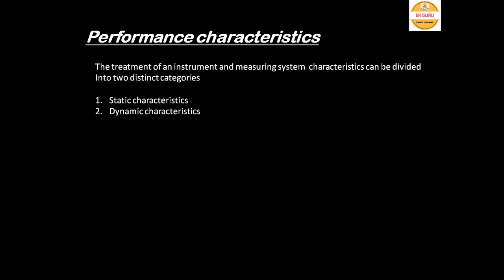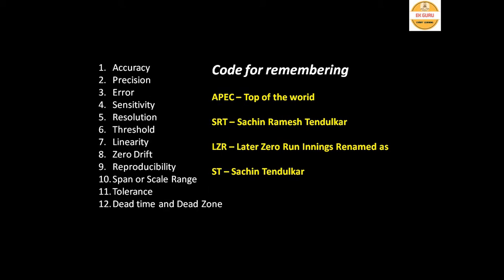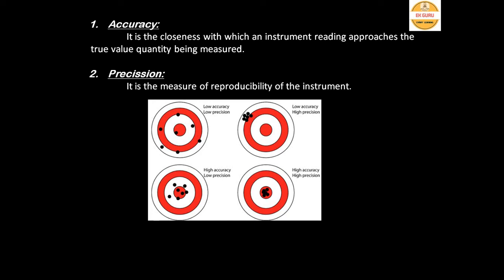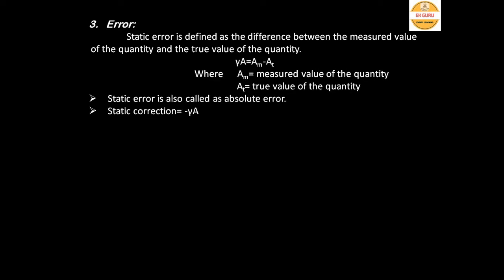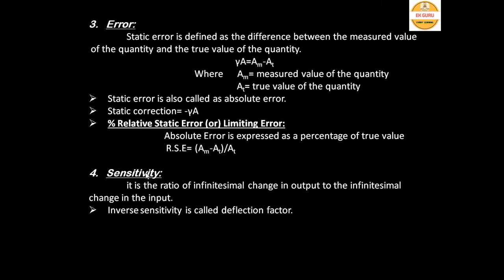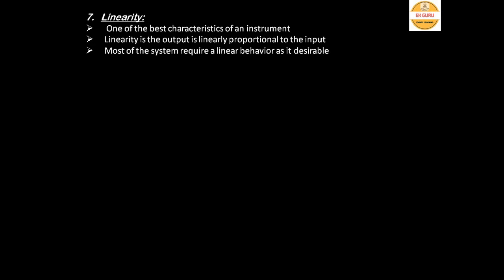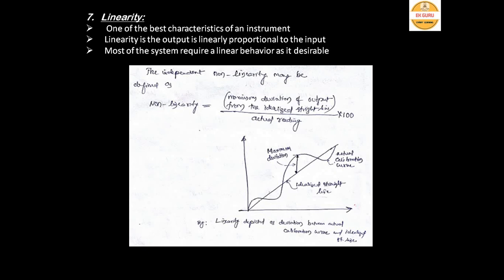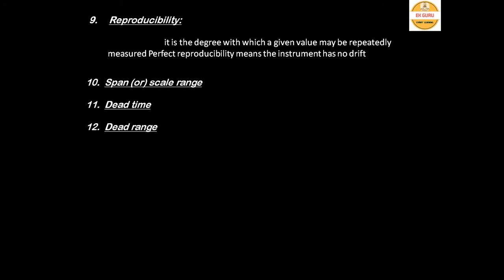Instrumentation 02|| Static characteristics || Sachin Tendulkar code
in this video i'm going to expalain Static characteristics of an instrument and a simple code to remember entire 12 characteristics
The treatment of an instrument and measuring system  characteristics can be divided
Into two distinct categories
Static characteristics
Dynamic characteristics
All the static performance characteristics are obtained in one form or another by a Process is called static calibration
Accuracy
Precision
Error
Sensitivity
Resolution
Threshold
Linearity
Zero Drift
Reproducibility
Span or Scale Range
Tolerance
Dead time and Dead Zone